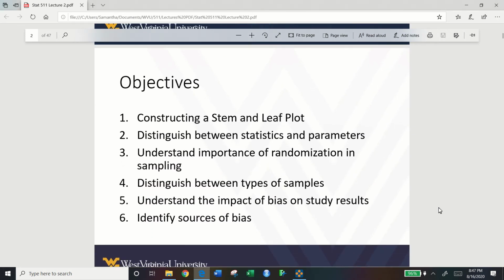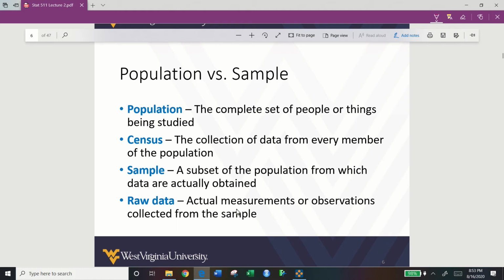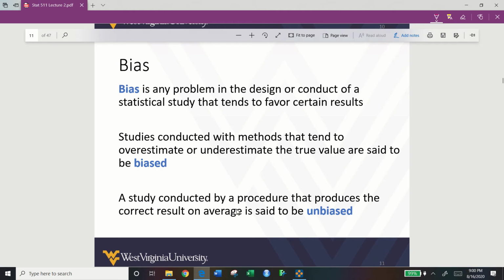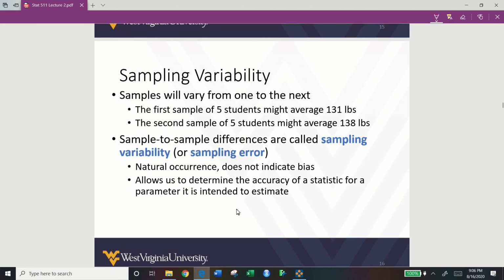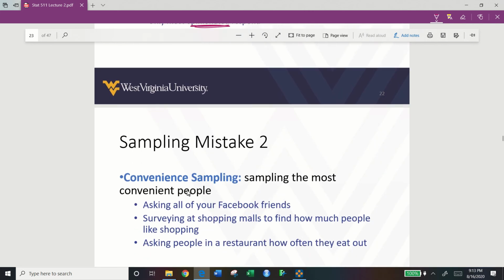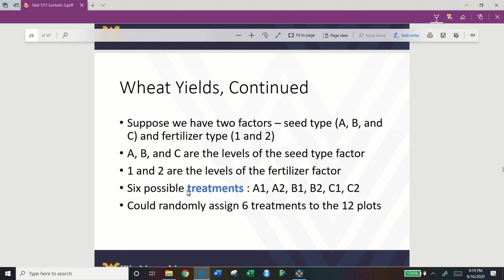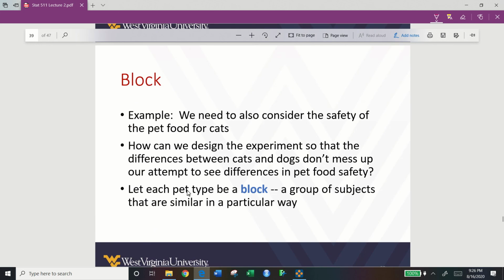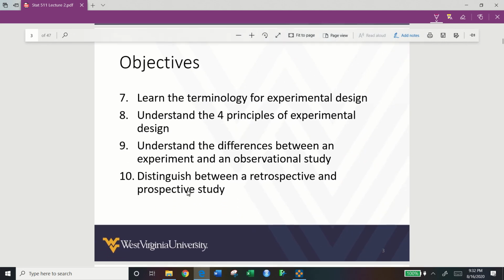Stat 511 Lecture 2